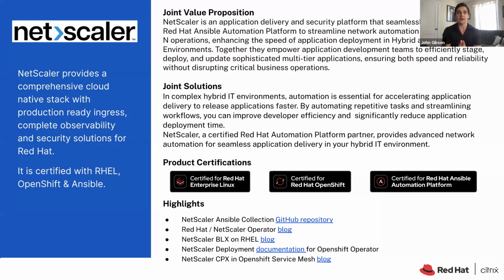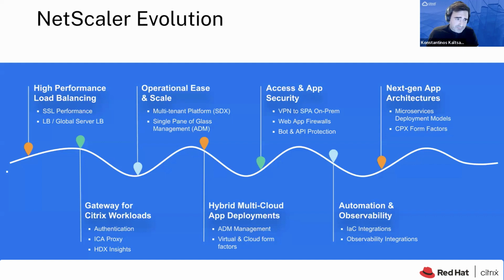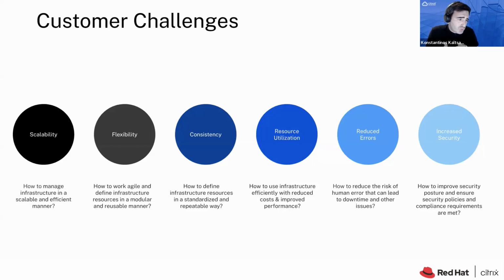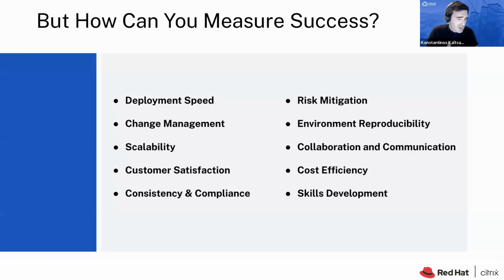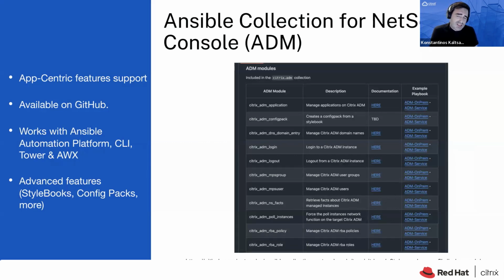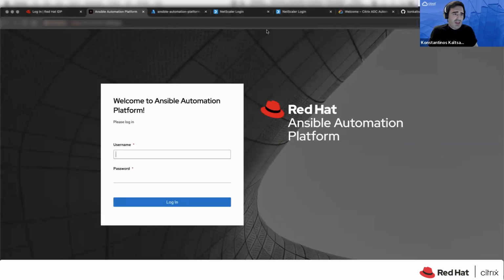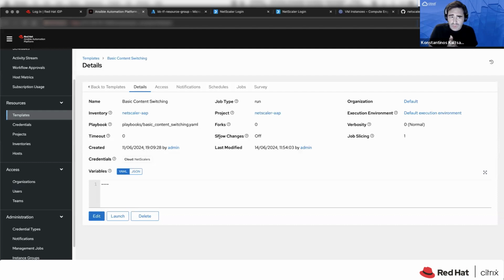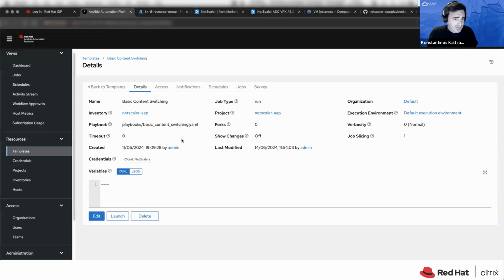Red Hat and NetScaler Webinar - Automating your network for operational experience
Harnessing the potential of cloud technology can drive innovation and agility within organisations. Getting in the way are cumbersome workflows, manual tasks and human errors.

Automation emerges as a solution, working to eliminate repetition, reduce errors, streamline workflows, and bolster security measures. From testing to production, enterprise IT teams are embracing automation technologies. NetScaler and Red Hat® Ansible® stand out as key enablers, offering supported solutions that pave the way for future-ready automation, empowering businesses to thrive in the digital landscape.

Join us in this webinar where we will talk to you about:

Importance of Network Automation for DevOps & Platform Engineering.
Why use NetScaler with Ansible Automation Platform?
Benefits of NetScaler and RedHat integrations

Speakers:

Konstantinos Kaltsas
Lead Product Manager
NetScaler

Kevin Holmes
Sr. Partner Solution Architect,
Red Hat